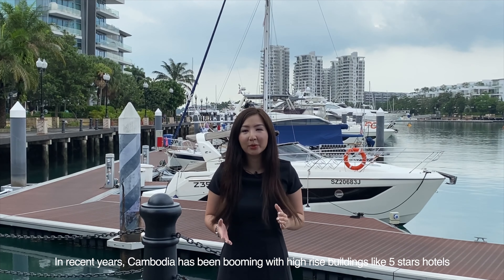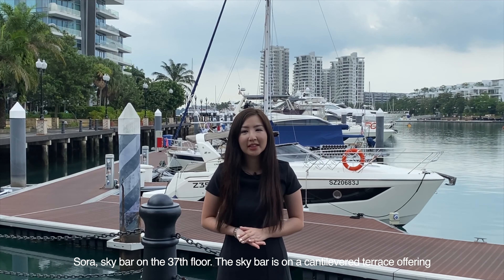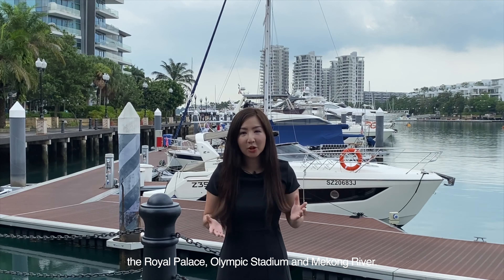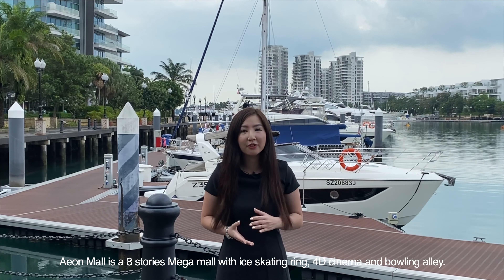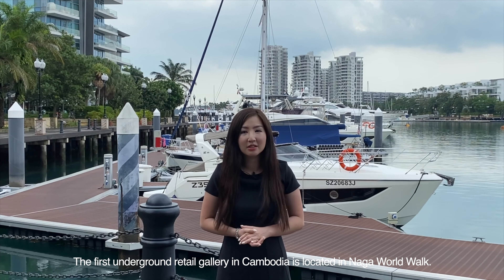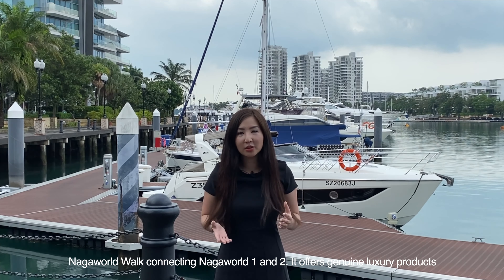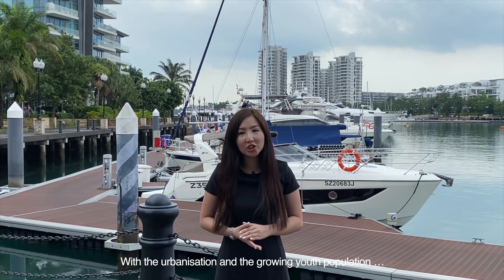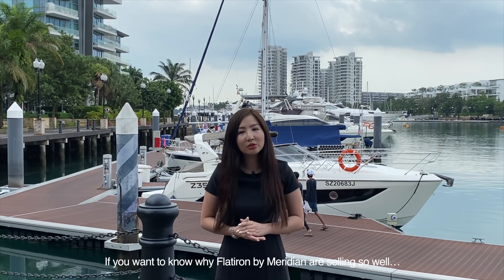Flatiron 2021 - 6/9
Introduction of Flatiron by Meridian project in Phnom Penh Cambodia.
Contact any of our Propnex Agent for more information.